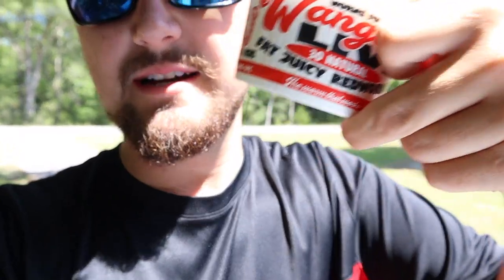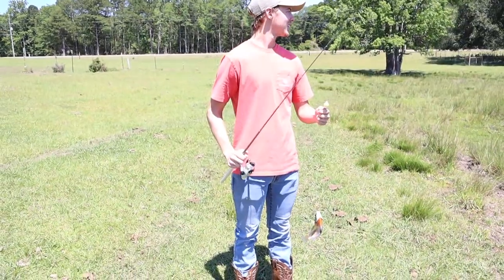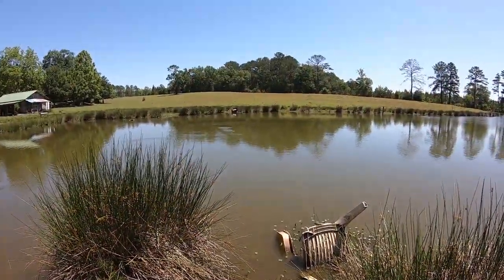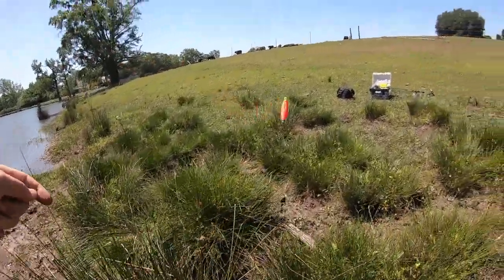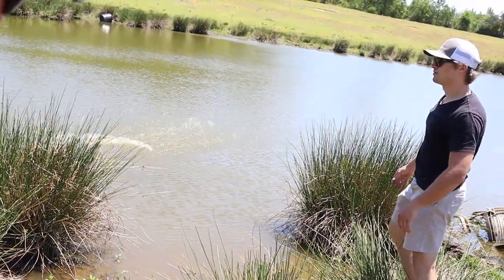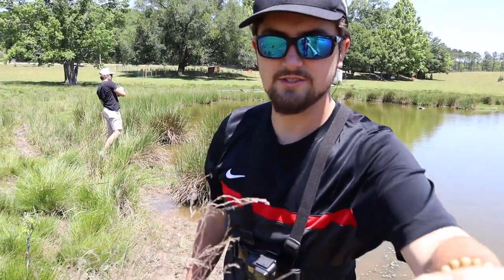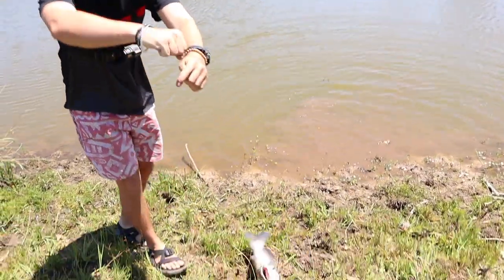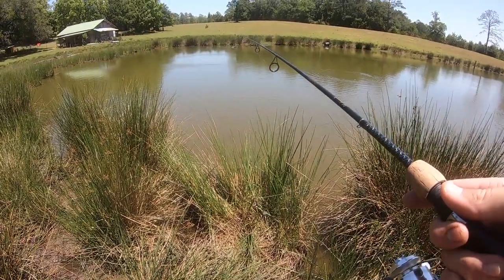Using NEON Green GLOW Worms as BAIT?! *Surprising*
Honestly didn't think these things were worth anything and that they were just a gimmick. y'all wait and see the truth!